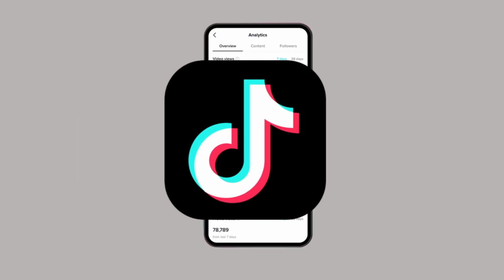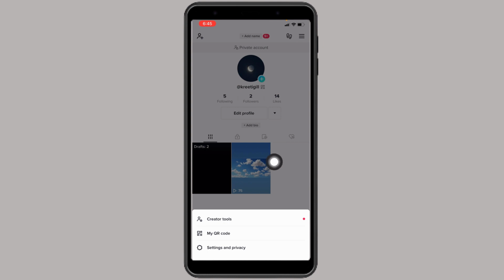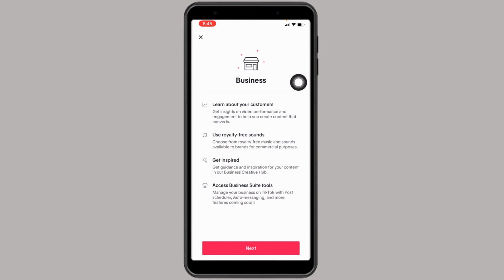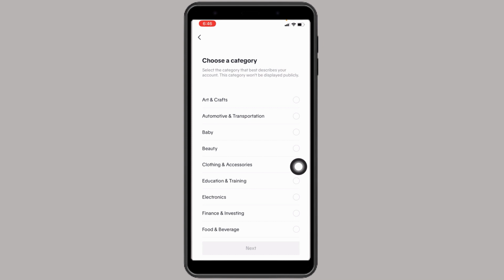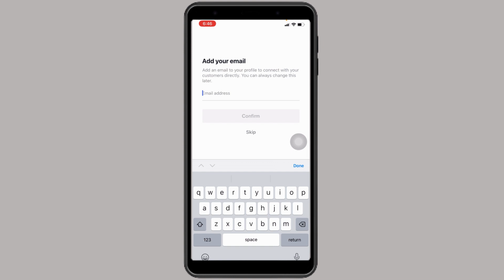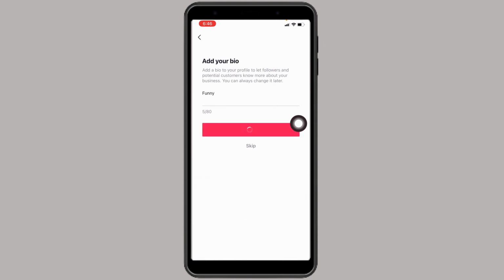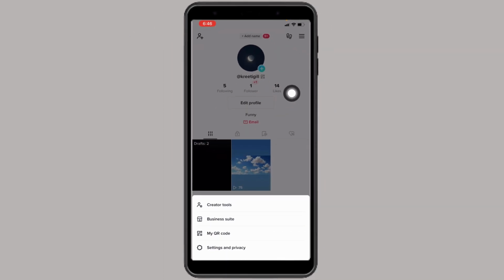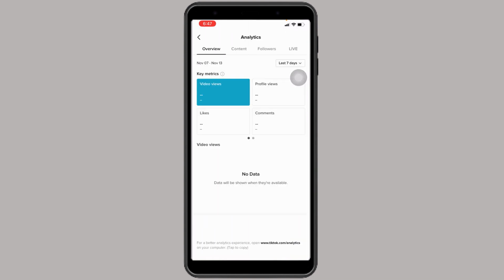How To Turn ON TIKTOK ANALYTICS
If you're searching for How to check TikTok analytics, then this video is definitely for you.

TikTok analytics is a tool that helps you track your TikTok performance and better understand your audience. It provides detailed insights into your account activity, including your most popular videos, average view count, and engagement rate. TikTok analytics can also help you identify trends and patterns in your content strategy, so you can adjust your approach accordingly.

But, how do you Enable it?
In this video, we'll be walking you through the process of checking TikTok analytics.

00:06 Open TikTok
00:18 Open TikTok Settings
00:31 Switch your account to Business Account
01:28 Check TikTok Analytics